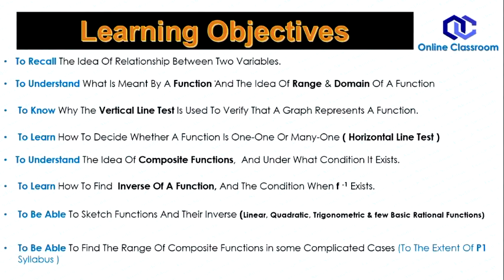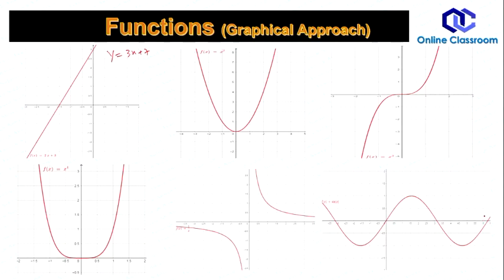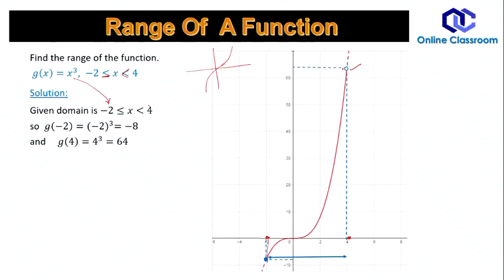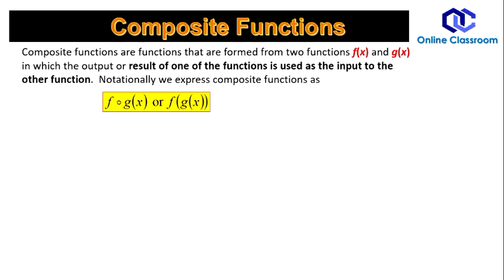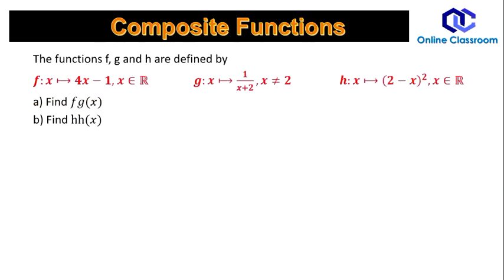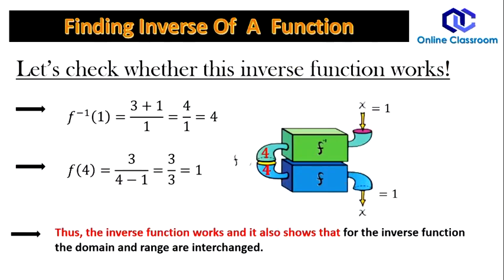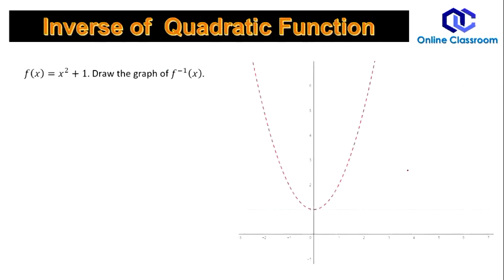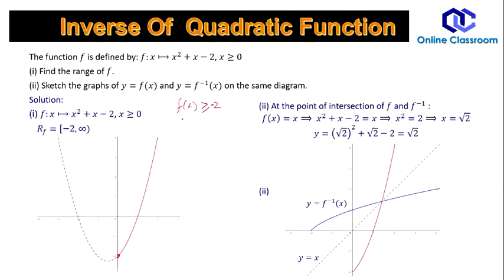Functions (AS Mathematics) by Sir Farough Ahmed Siddiqui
Pre workshop material by Certified Furrther Mathematics Trainer Sir Farough Ahmed Siddiqui, for Easy Taleem workshop session on the 5th of Apr'21 @ 2:30 pm